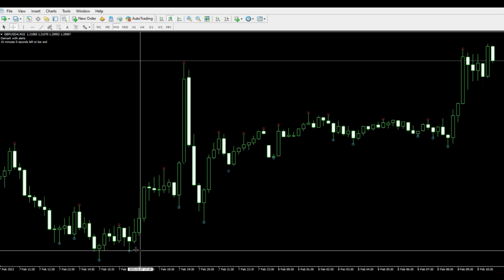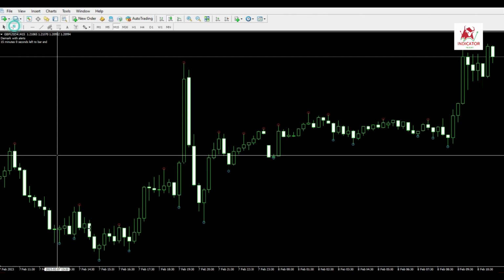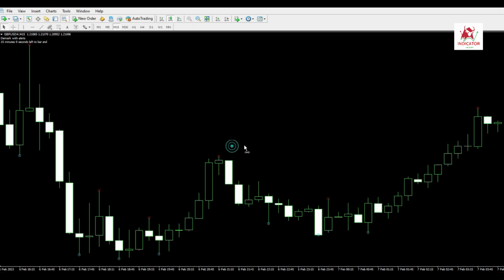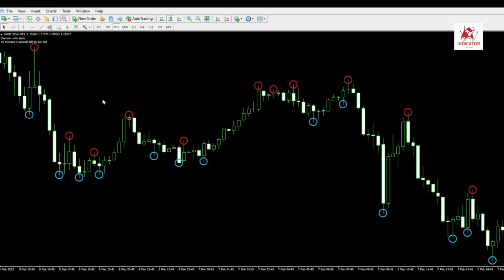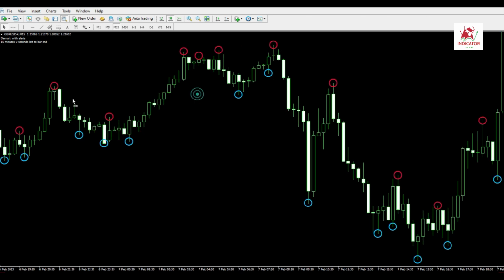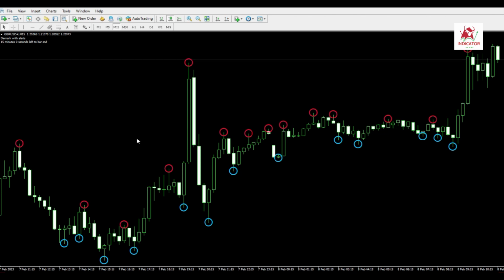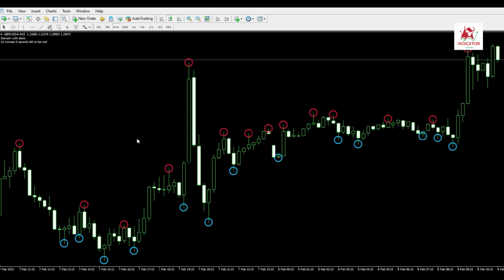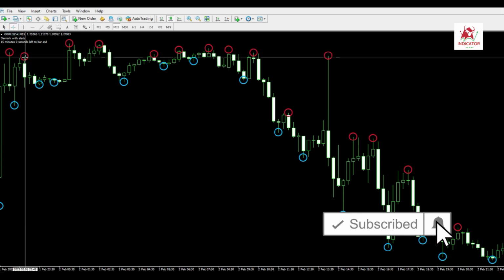🔥 Earn Daily 100$ or 200$ by Using Scalping | Pro Class on Scalping | Buy Sell Signal Indicator